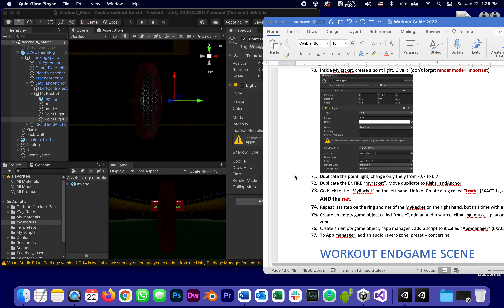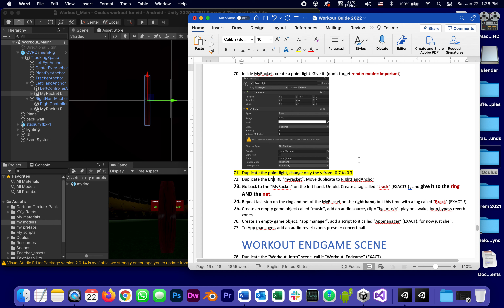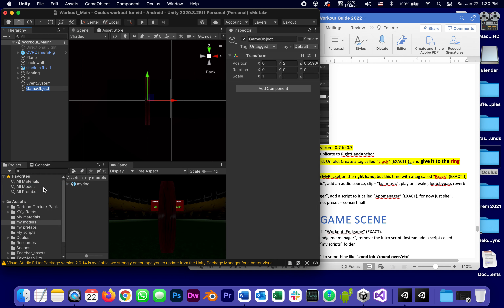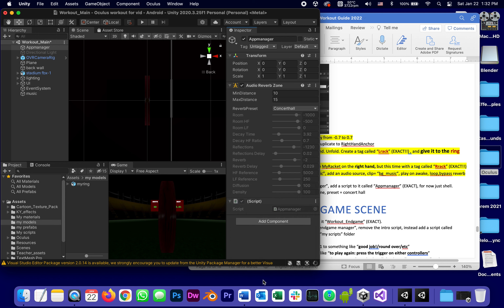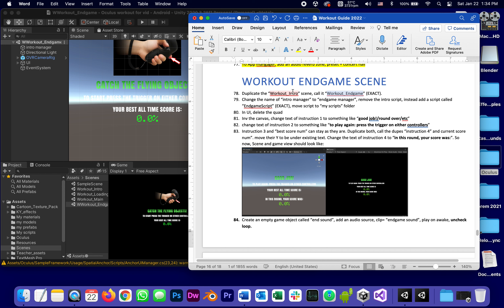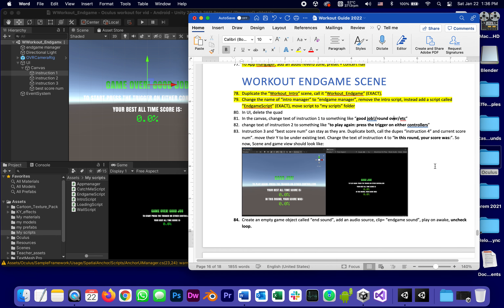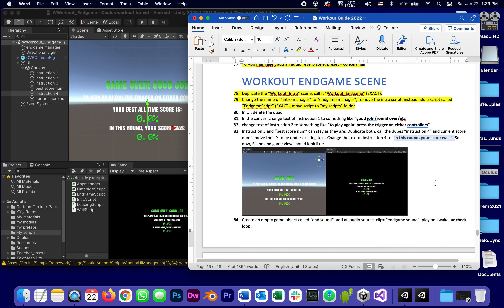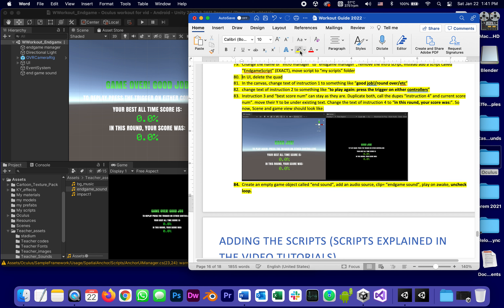10 workout app part10